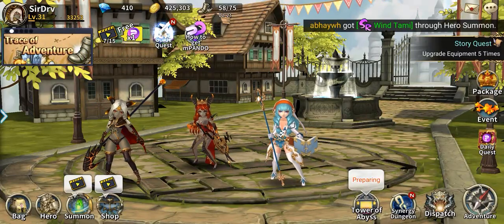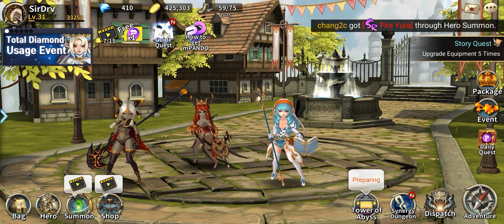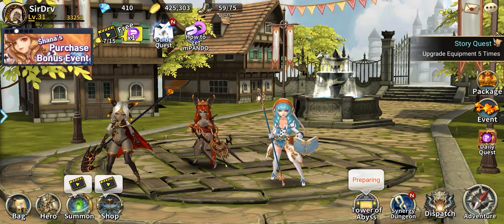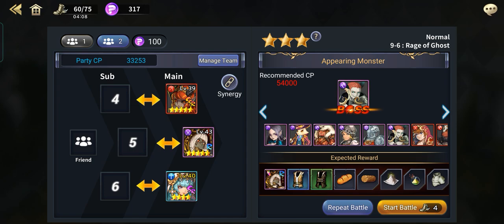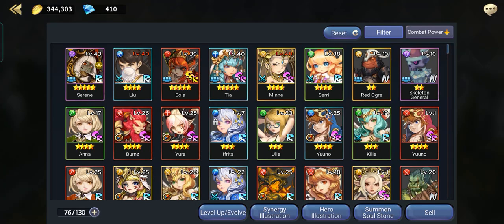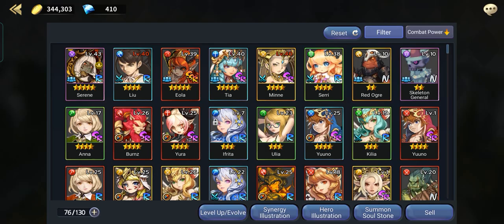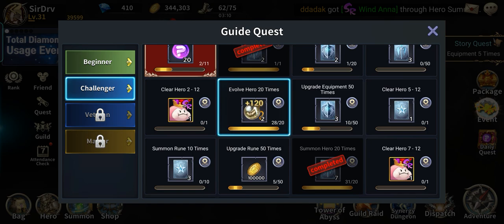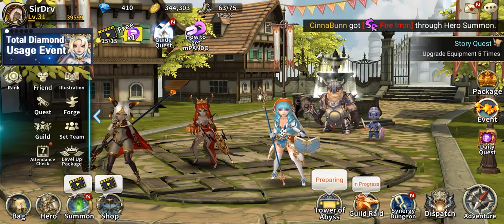youtube video #-DEgpo8lgIg